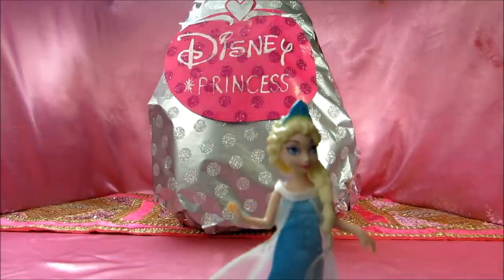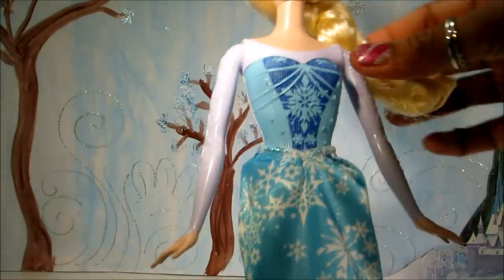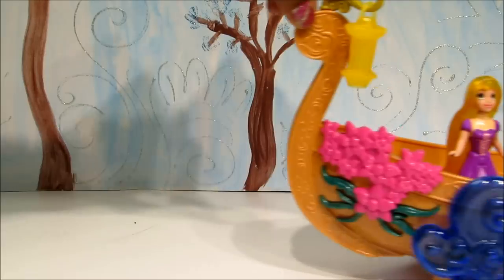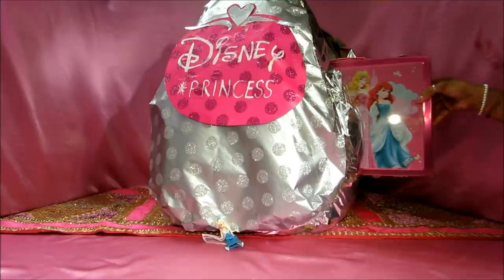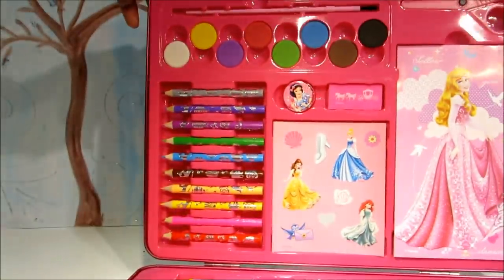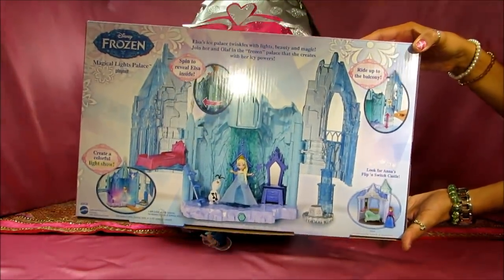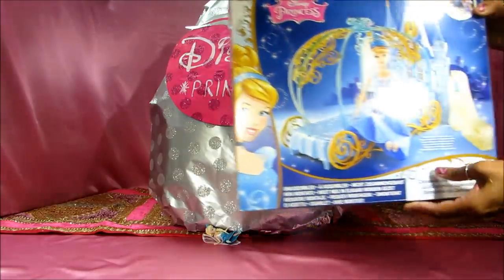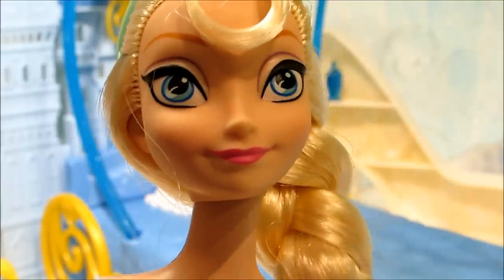BIGGEST SURPRISE EGG Disney Princess Elsa, Anna, Ariel,Rupanzel,Cindrella Toys Unboxing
Huge Surprise Egg full of NEW TOYS!!!  DTFC open up a GIANT SURPRISE EGG with lots of new toys like the Little Mermaid Ariel water palace , Cinderella Bedroom, Frozen Elsa colur Changing Doll,Frozen Light Up palace,Disney Princess Talking Cash Register,Disney Princess Art Gift set , Disney Rupanzel's Boat.Disney Doc Mcstffins Mini Clinic.

 ❤ Product Info ❤
This video features a giant surprise egg with Disney Princess Elsa, Anna, Rupanzel, Cindrella.